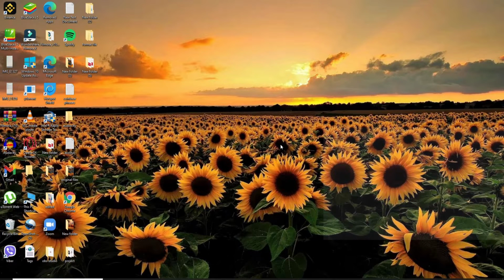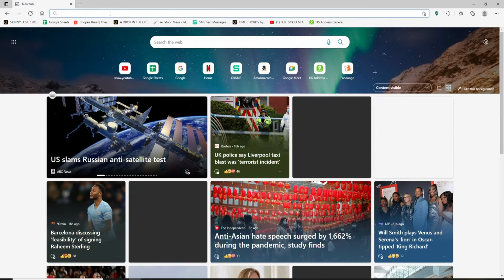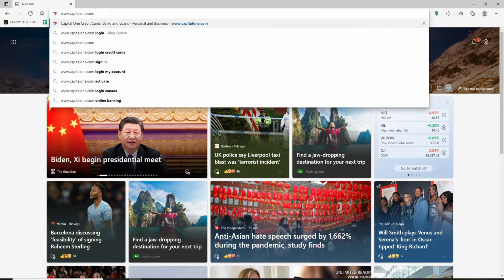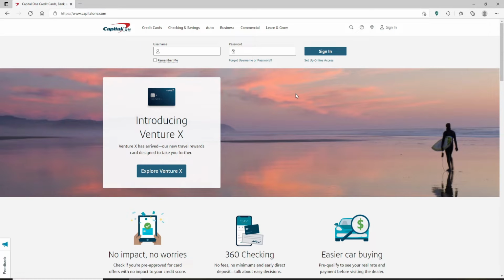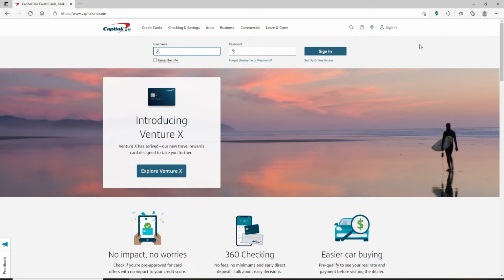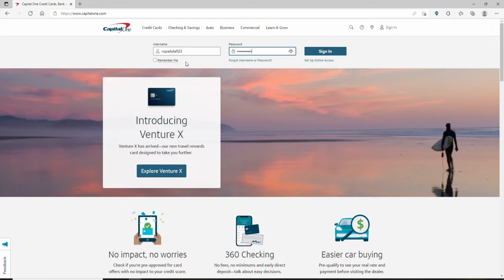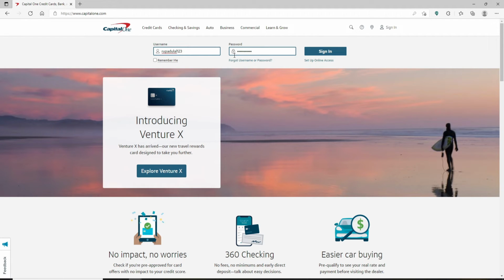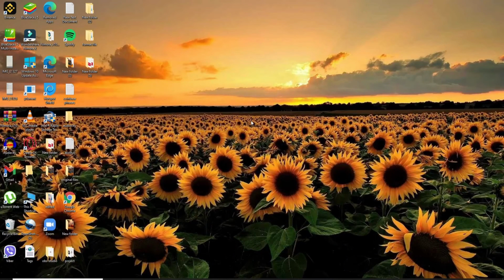How to Login Capital One Auto Loan Account? Capital One Auto Loan Login Sign In 2022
Need help accessing your information on auto loan with Capital One bank? Well you must login first. Learn how to login Capital One Auto Loan account easily in few minutes and get through and manage all your auto loan requirements from Capital One Bank.

Step by step tutorial guide on Capital One loan account login process explained in easy methods. Watch out the video and learn how!!

0:00 - Intro
0:22 - How to Login Capital One Auto Loan Account
1:39 - Outro